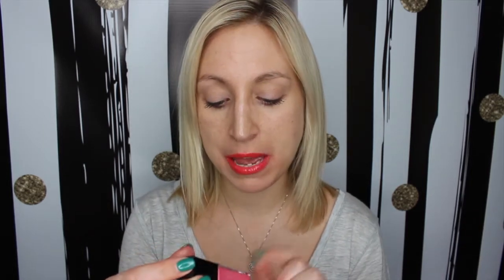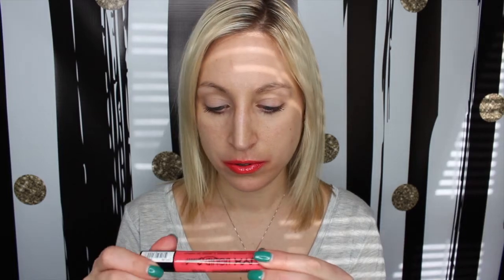(DRUGSTORE) Spring Lip Colors | SWATCHES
So who else is excited for spring??? I love bringing out the bright colors! A lot of you left feedback requesting for some drugstore products so I took a trip to Walgreens to check out some of their lip products. I ended up purchasing 9 spring lip colors. Let me know what you think about some of these!

Products mentioned:
Maybelline Vivid Matte Liquid in Pink Charge and Electric Pink
Milani Amore Matte Lip Cream in Sweetheart and Craze
Milani Lipstick in Matte Passion
NYX Liquid Suede Cream Lipstick in Pink Lust/Passion Rose and Life's A Beach
Wet N' Wild Lipstick in What's Up, Doc?
Wet N' Wild Megaslicks Lip Gloss in Great Coral-ation

This channel is a place for kind, positive, helpful, considerate comments and feedback. If you don't have anything nice to say, don't say anything at all. I will not allow hurtful, unkind comments to stay on this page.

Everything in this video I paid for with my own money.